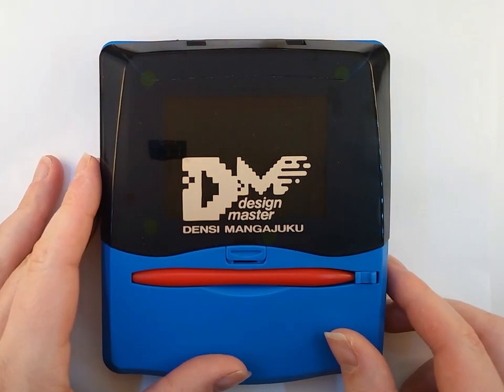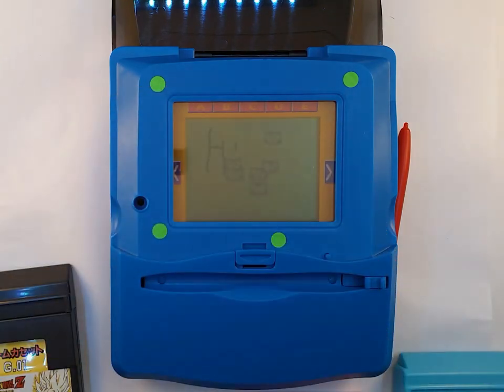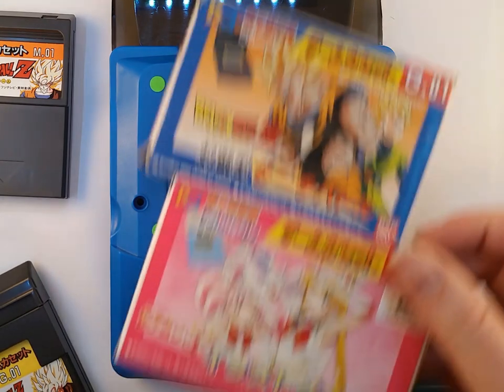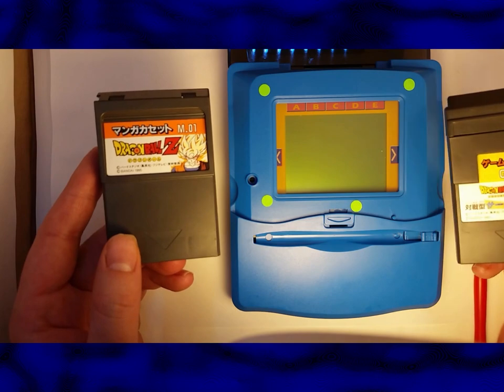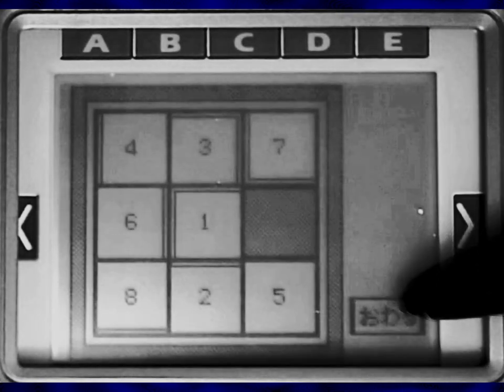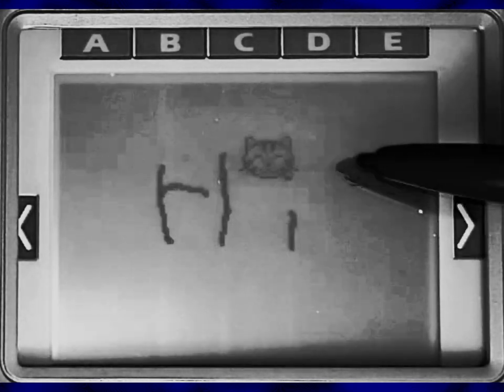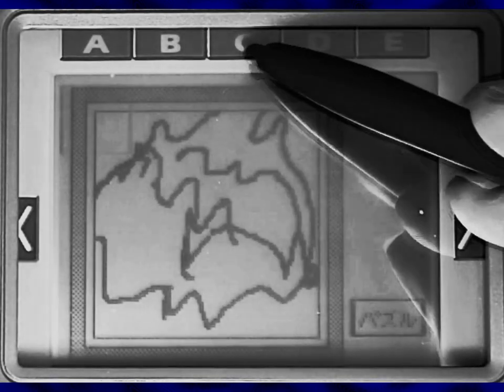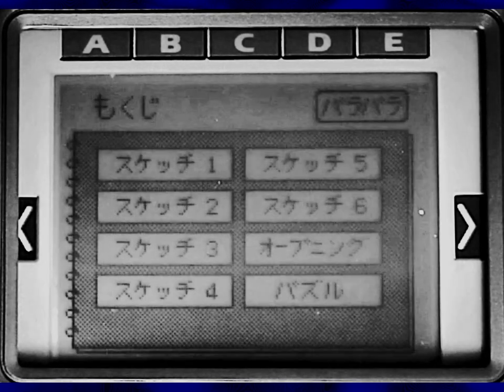Bandai Design Master Denshi Mangajuku — Design mode — Obscure game console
The Bandai Design Master is an extremely obscure game console, so I'm taking a look at every game for it—or at least, every game I have access to.

BANDAI DESIGN MASTER SENSHI MANGAJUKUU

(Note: I have no idea why the transliteration is weird in this page)

The Design Master Senshi Mangajukuu (Japanese: 電子 漫画 塾, Hepburn: Denshi manga juku) (Simply called as “Denshi Manga Juku”) is a touchscreen handheld game console developed by Bandai and released in Japan on 1995 during the fifth generation of video game consoles.

(OK, I know that's not a lot of information on the device, but this device is so obscure, the English Wikipedia page includes more text on how the article is incomplete than article text! Still, that's better than the Japanese Wikipedia page, which doesn't exist...)

Thanks to RetroRomper for setting everything up so I could access this device and the games.